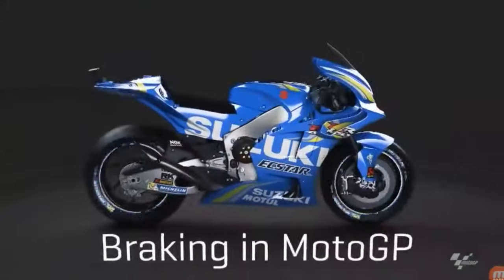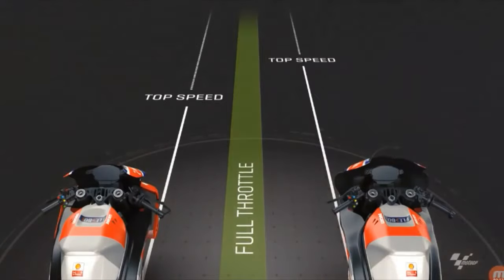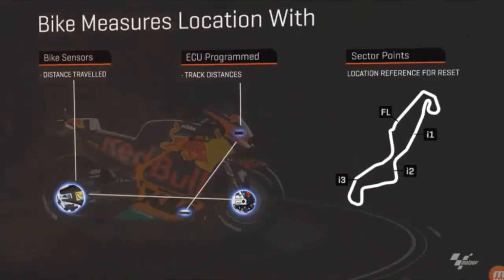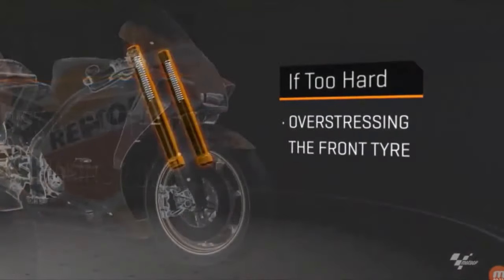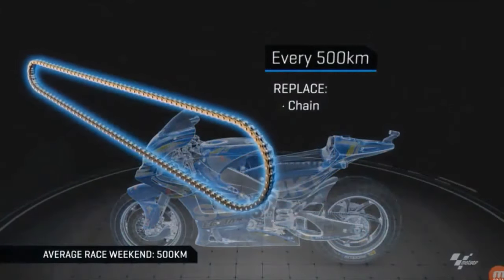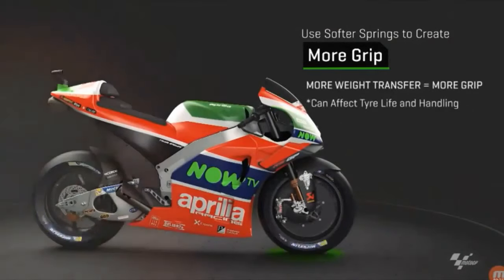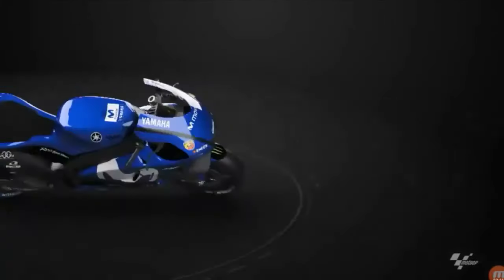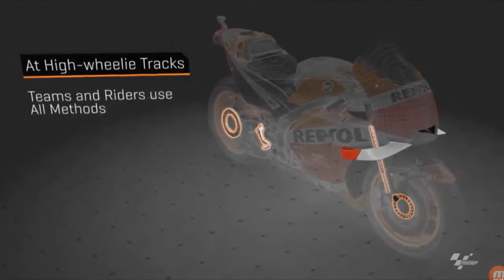How is MotoGP bike made? MOTOGP TECH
This video shows a all the details a out a MotoGP bike, like: aerodynamics, engine, brakes, chassis, tyres, lean angle, rider position, adjustables, and much much.. this short video will give you all the knowledge you need to know about a MotoGP bike. MOTOGP TECHNOLOGY

how a MotoGP (moto gp) bike is made?
how much a MotoGP (Moto gp) bike cost?
Moto GP MotoGP Bike Sportsbike Superbike?

Honda Repsol 93
Yamaha 46 The Doctor
Ducati Dovensioso 99
Yamaha Lorenzo
Suzuki 14
super bike

usage of right to information policy. I do not claim the rights of this video.